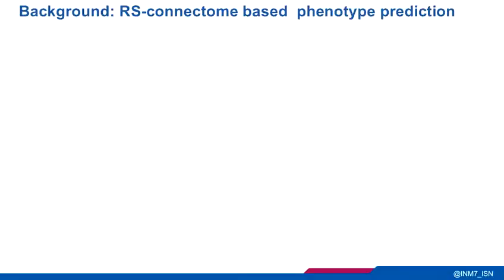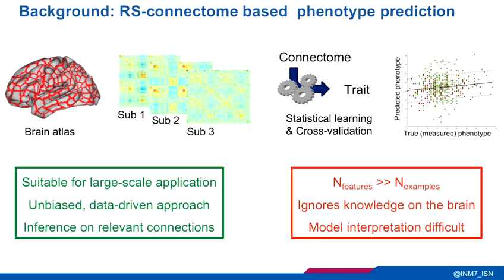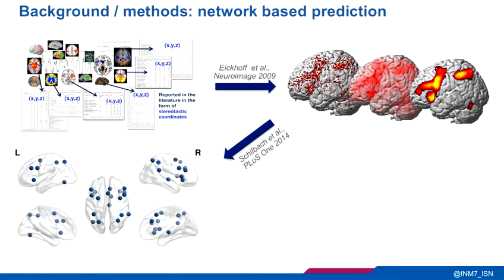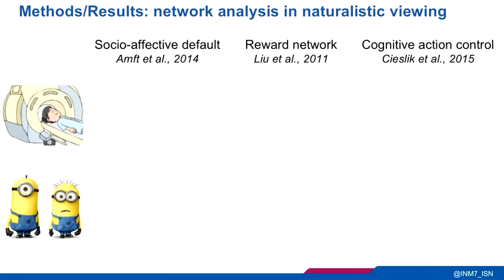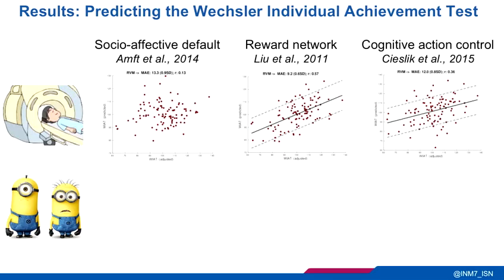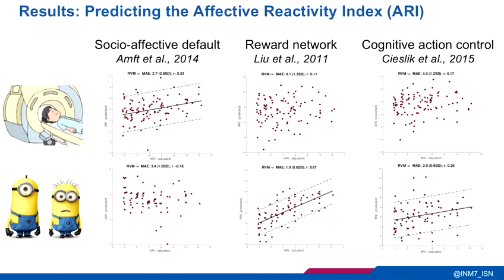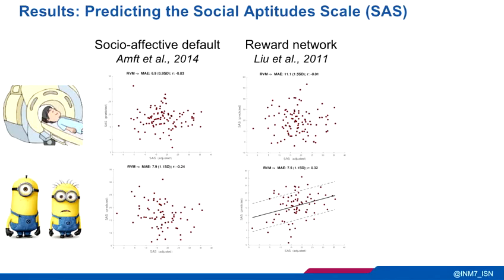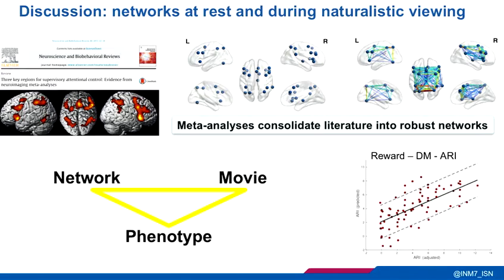OHBM 2018 | Symposium | Simon B. Eickhoff | Naturalistic paradigms as a bridge between task-based…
Title: Naturalistic paradigms as a bridge between task-based and resting-state fMRI.
Presenter: Simon B. Eickhoff